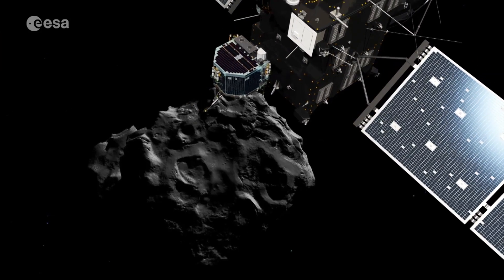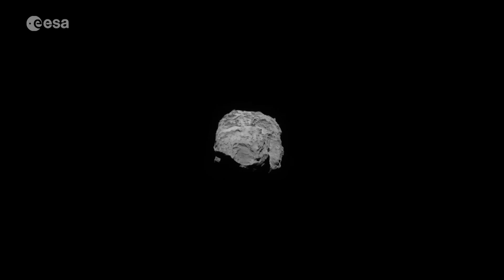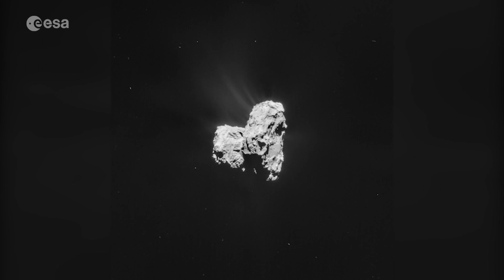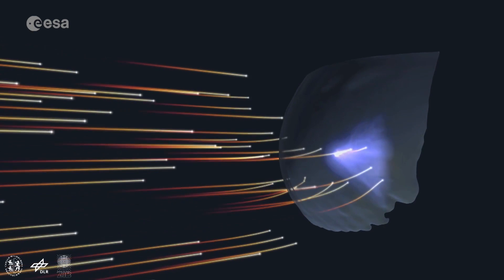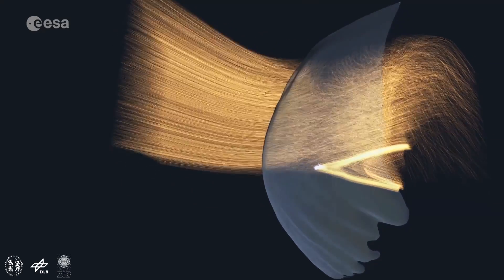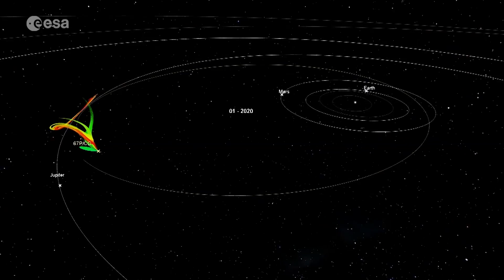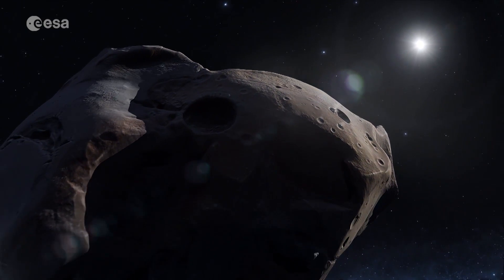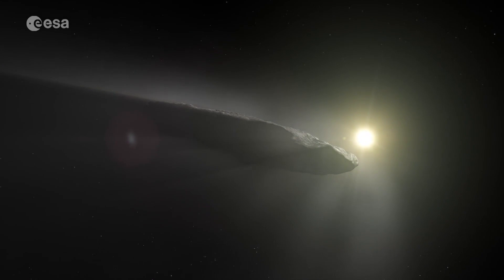Rosetta's ongoing science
On 12 November 2014 Philae became the first spacecraft to land on a comet as part of the successful Rosetta mission to study comet 67P. Five years later, and after the mission’s official end in 2016, Rosetta is continuing to provide insights into the origins of our Solar System.

Rosetta’s instruments have already discovered that the comet contained oxygen, organic molecules, noble gases and ’heavy’ or deuterated water different to that found on Earth.
As scientists continue to analyse data from Rosetta’s instruments, including the ionised gas or plasma, the results are improving our understanding of comets. Mission data is also being delivered to an archive as a future resource.

Rosetta orbits the Sun every 6.5 years and will pass the Earth again, visible from ground-based telescopes, in 2021. ESA’s future Comet Interceptor mission will build on Rosetta’s success when it performs a flyby of a comet. But, unlike Rosetta, the comet will be new to our Solar System.